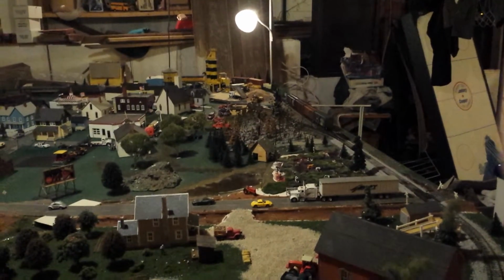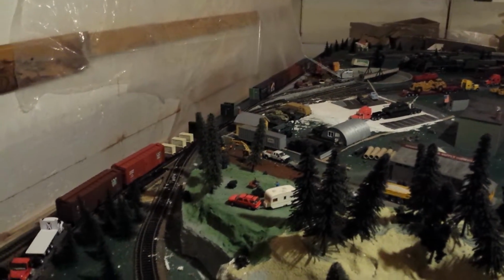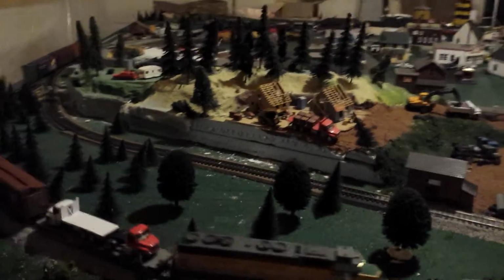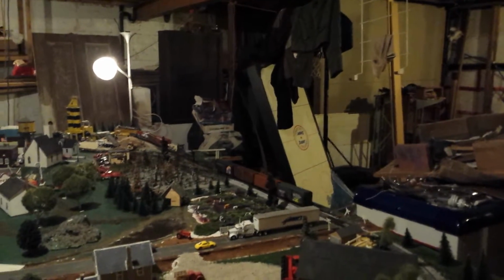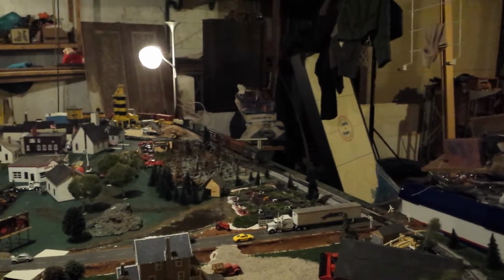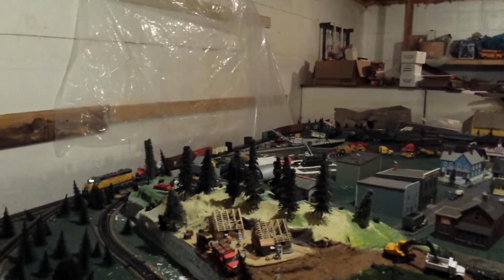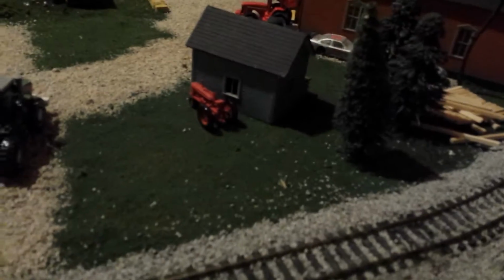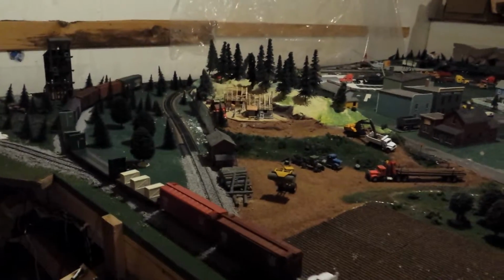Union Pacific sd45 pulling locale freight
I got some new rolling stock. I'm very happy with what I got and hope to do reviews on all the cars I got.